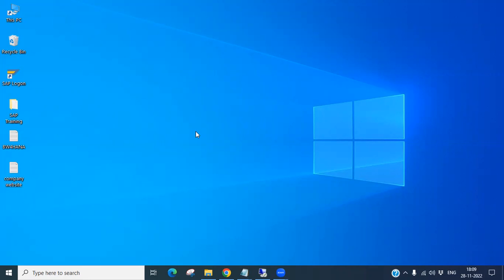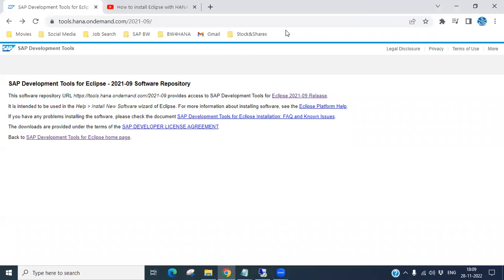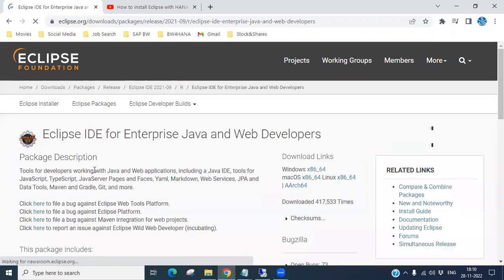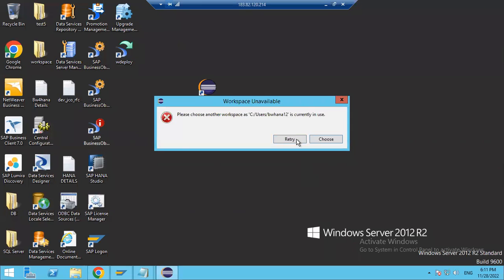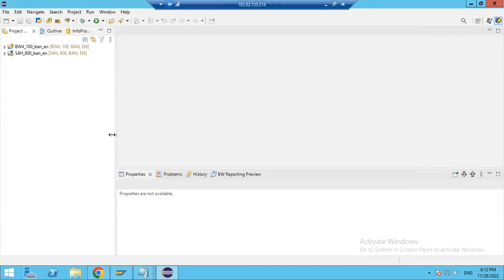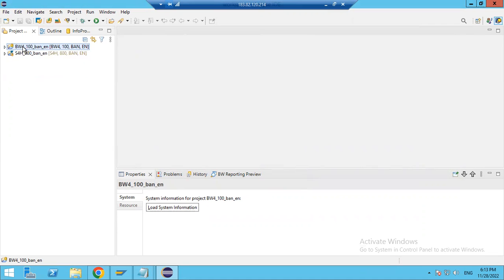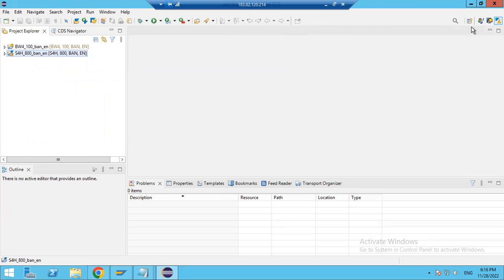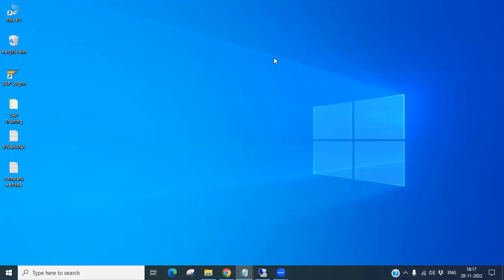How to Download, Install & Configure Eclipse IDE For HANA Modeler, BW-MDT& ABAP-DT For Window O/S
How to Install Eclipse IDE (Step by Step Procedure) For HANA ,ABAP BW Modeling & Development  Tools. Installation Software